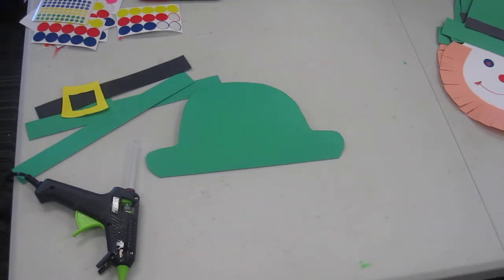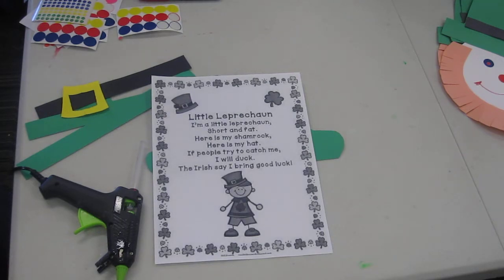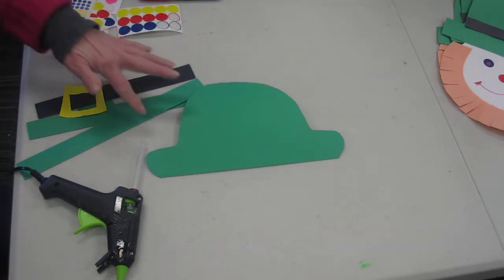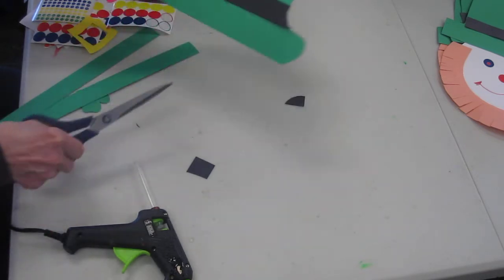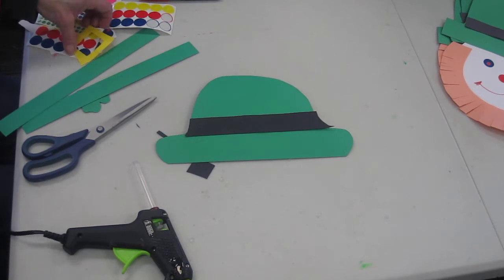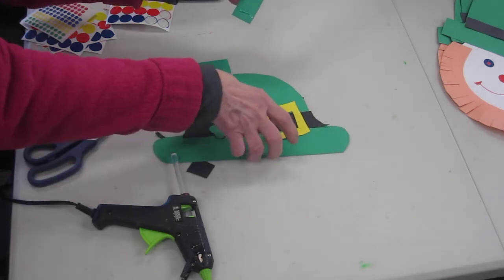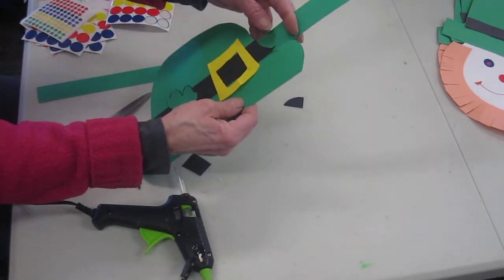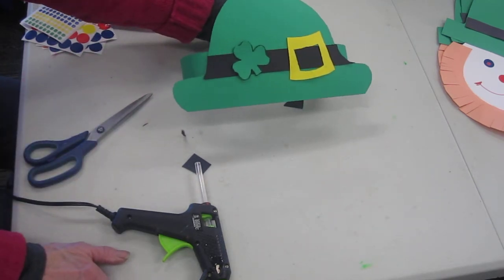Leprechaun Hats at White City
Kits are available at the library